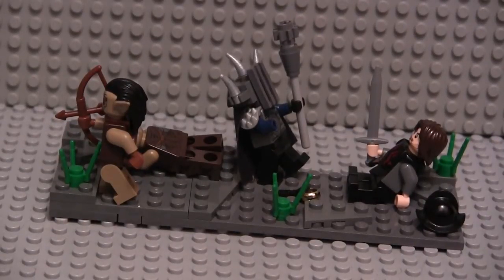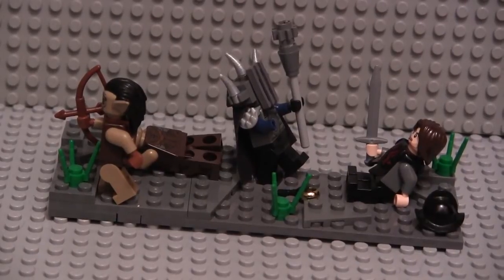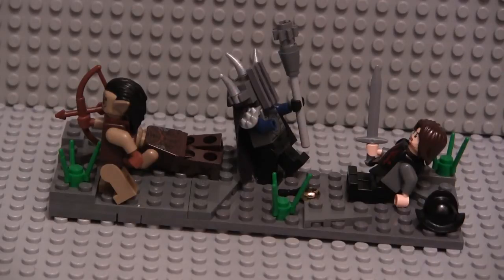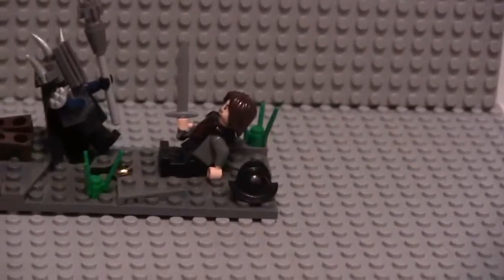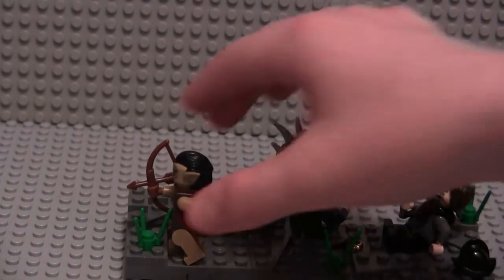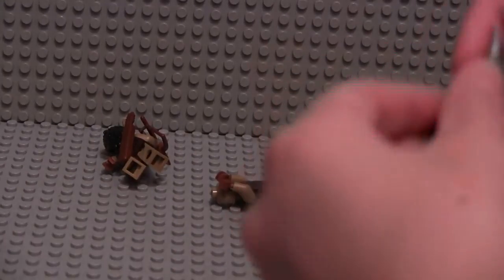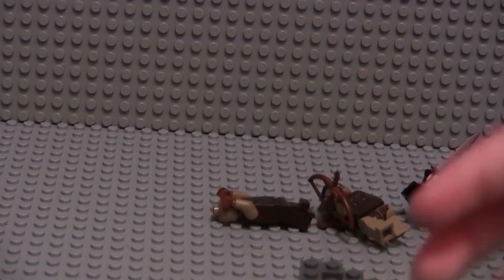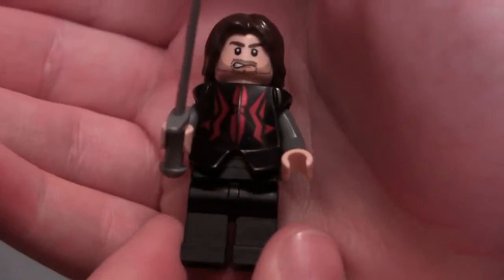Lego LOTR Isildur vs. Sauron mini MOC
One Ring to rule them all...